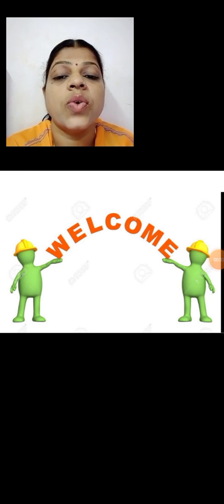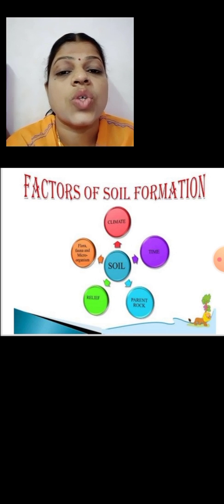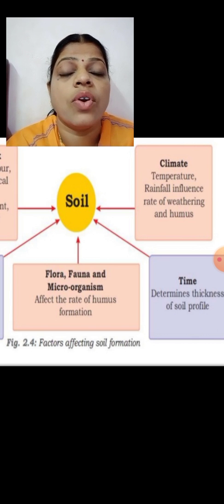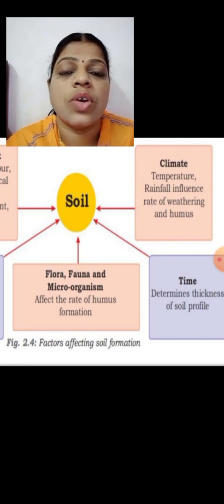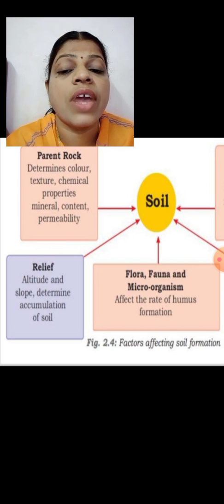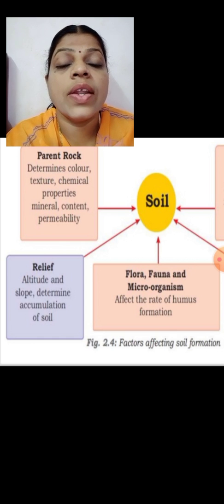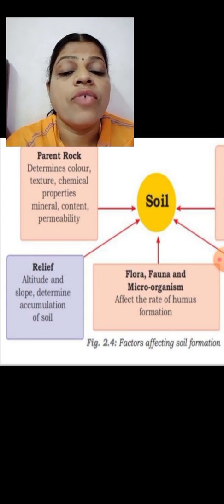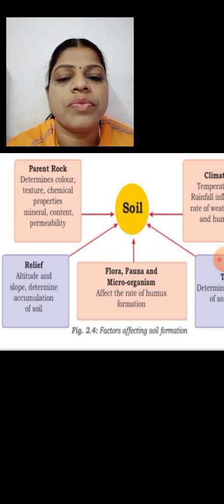Class 8,Geography, 28/01/21, Module 2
Chapter-Land, soil, water, natural vegetation and wildlife